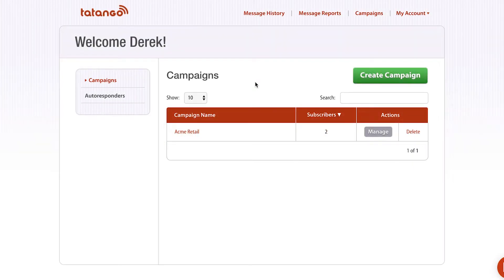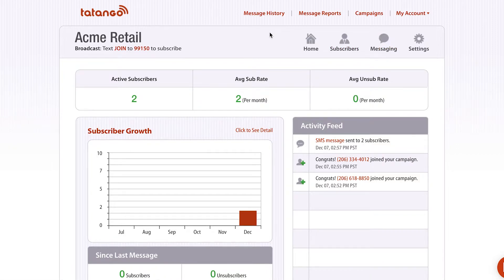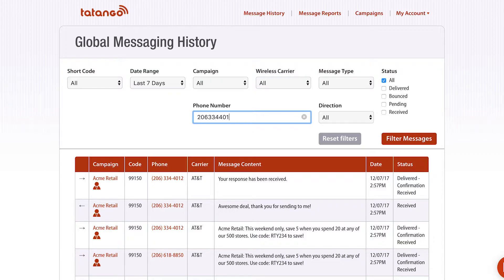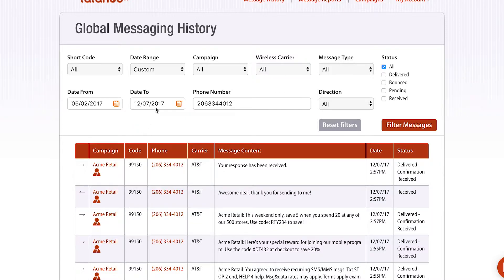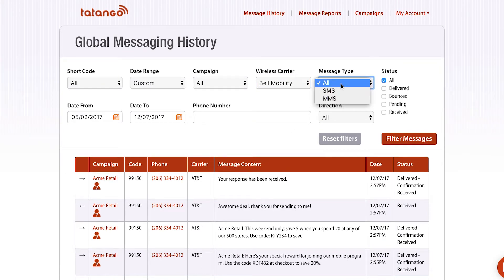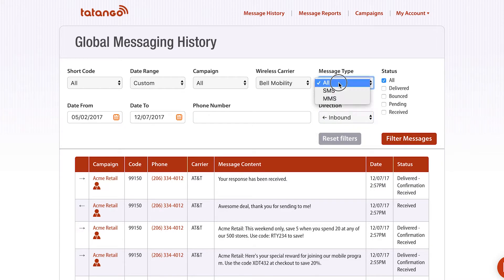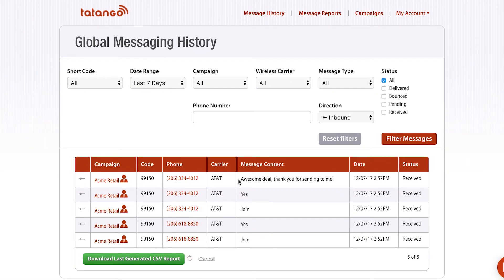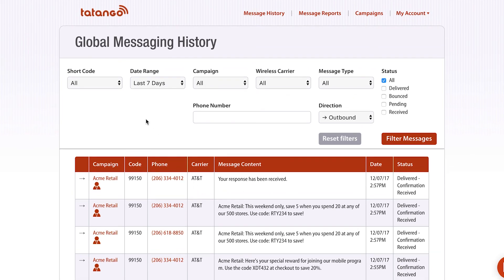SMS Marketing Campaign Message History - Tatango Software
This demo shows you the marketing campaign message history within the Tatango software. An SMS software campaign is the place where you store customer’s phone numbers, send them messages and receive replies. There are some instances where you want to see all of the text messages that are send or received on a short code. To get access to that information within the Tatango software, you can select message history.

Interested in learning more about the Tatango SMS marketing software? Check out the following videos below:

If you like this video, be sure to give us a thumbs up on YouTube and leave a comment or question in the comment section below.

To learn more about the Tatango software, and to get text message marketing insights, news, case studies, and statistics, check out the Tatango blog